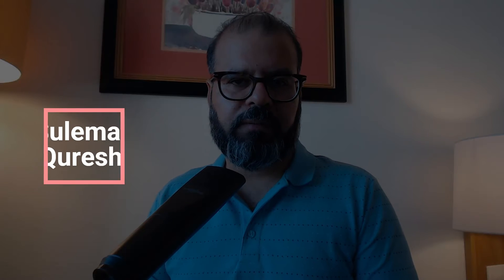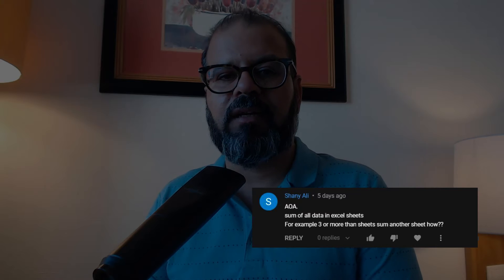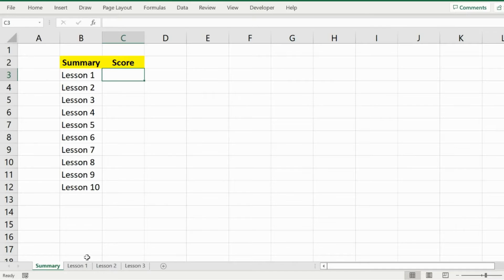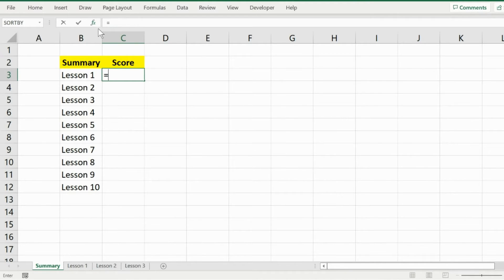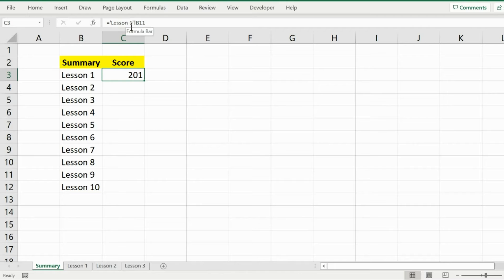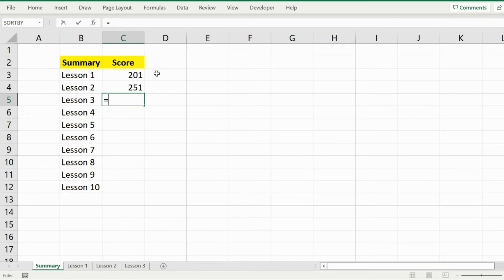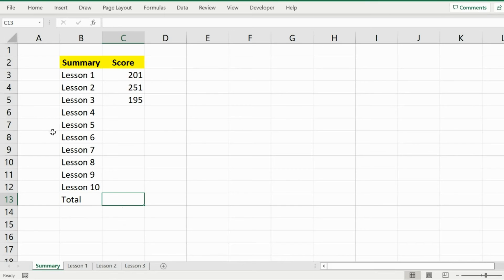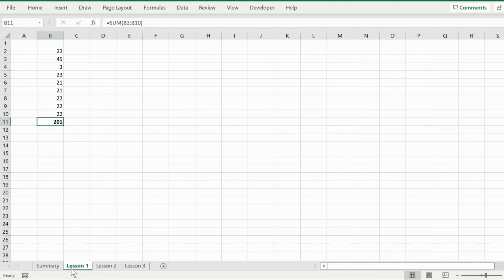How to add totals from multiple sheets?